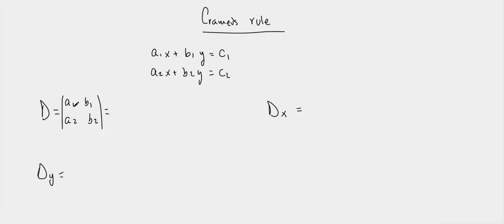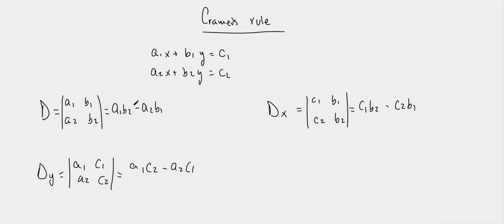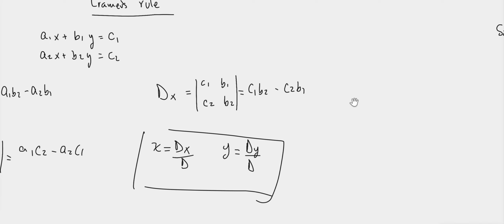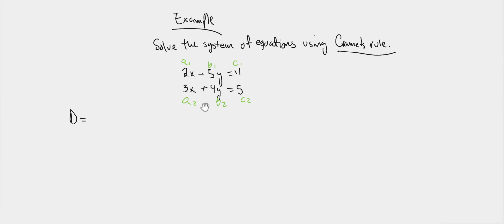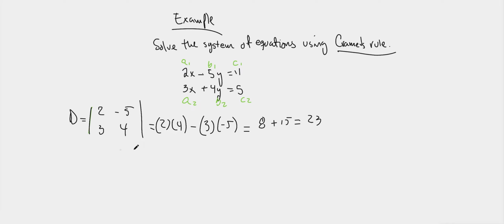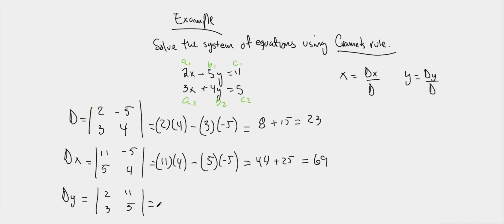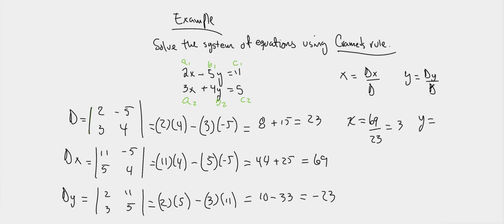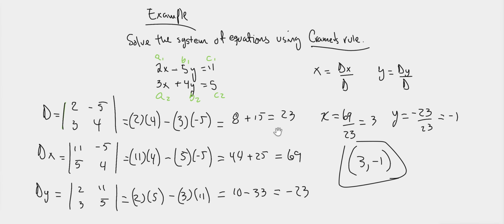Cramer's Rule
In this video we learn Cramer's rule and we use it to solve a two variable system of equations.